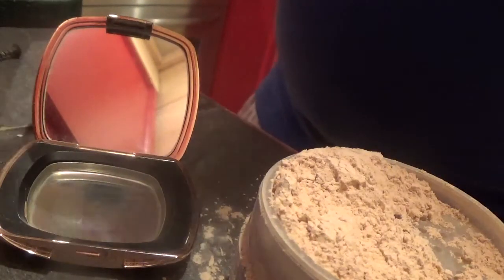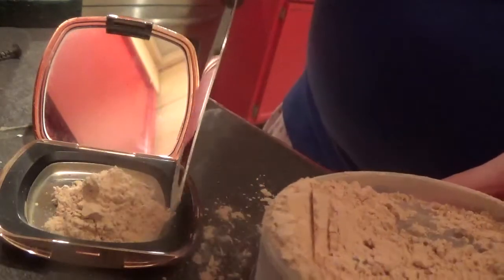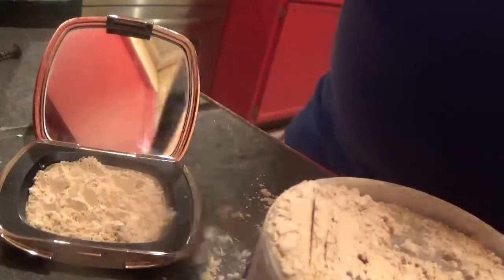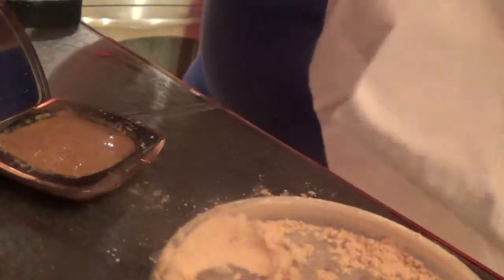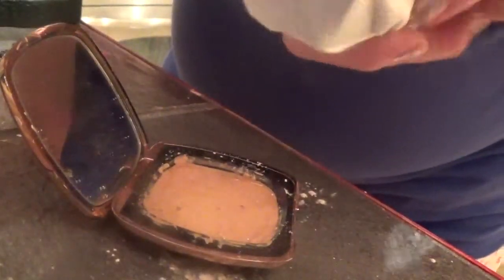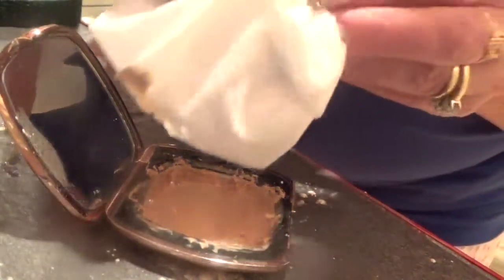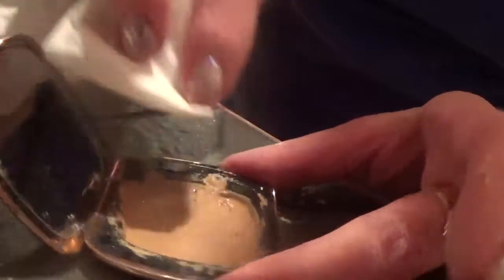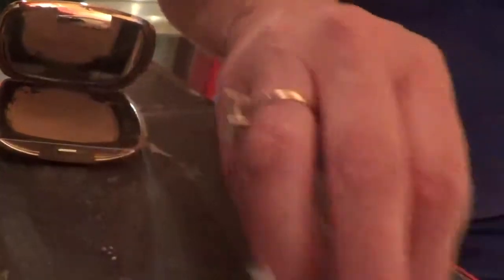make a powder into compact for travel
THANK YOU for coming to visit my channel im glad ya stoped by put ya feet up and stay a minute with me and then when ya do hit that button down below and SUBSCRIBE LIKE AND SHARE if ya take a notion and then come back yall and visit me again

                                Lorado WV
                                             25630

KEEP IT ALL GLITZY AS YOU JOURNEY ALONG

FAV: quot
                  Do unto others as you would have others do unto you